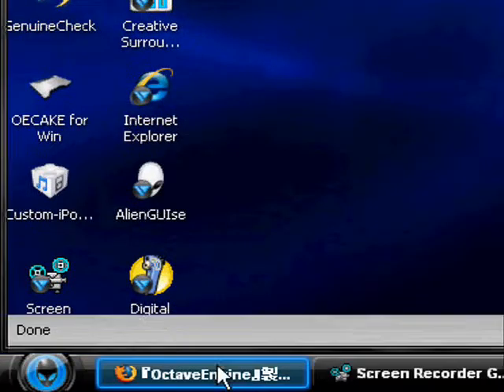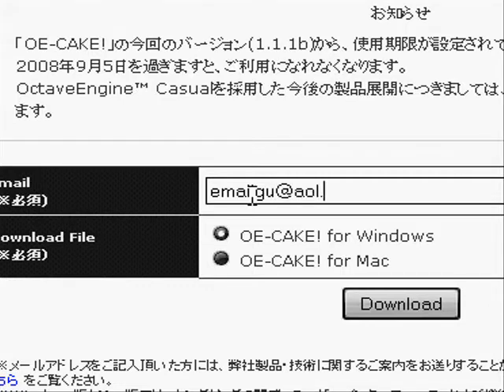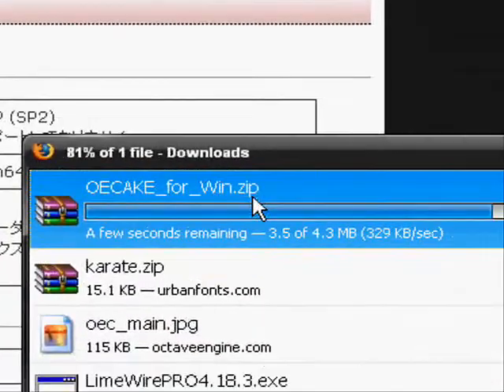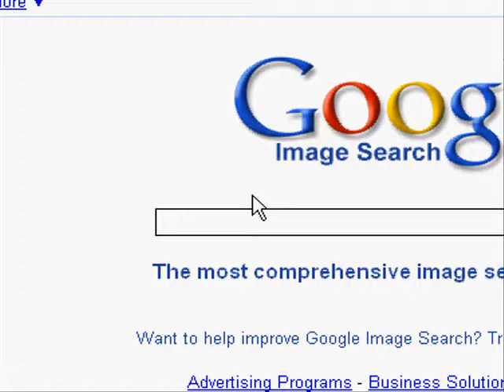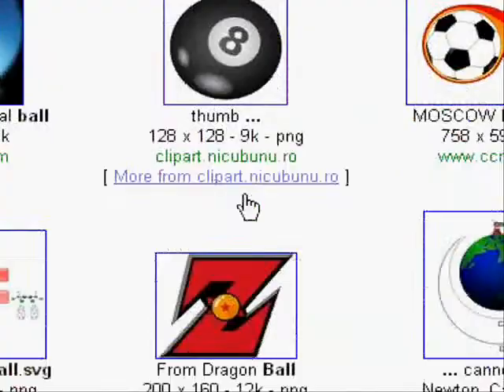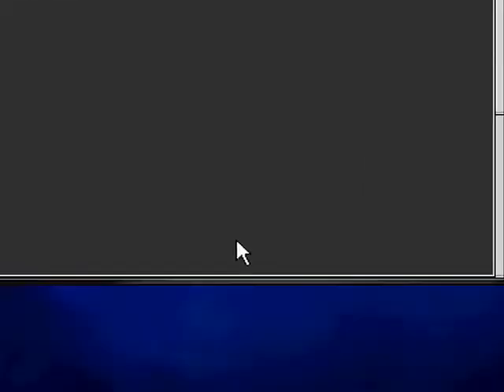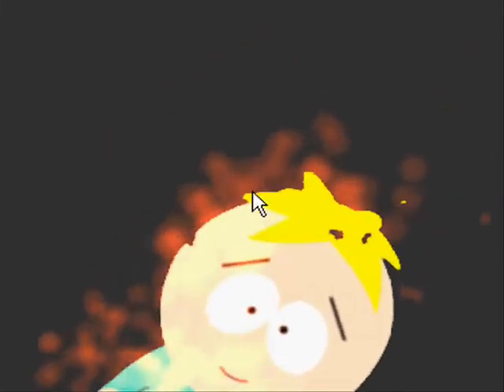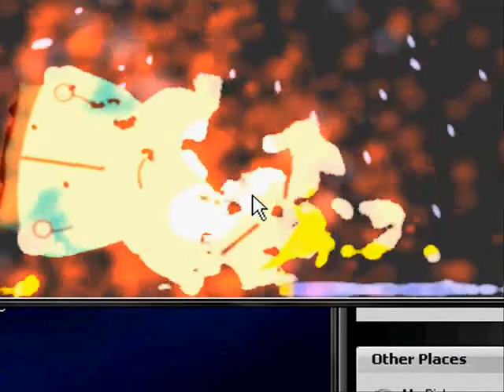OE cake - Install, run, and import Guide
1)OE cake installation guide
to install OE cake. watch the video for instructions.

Also the image type is SVG.